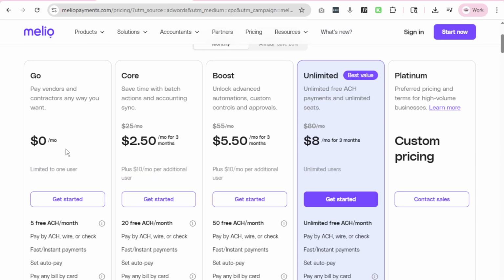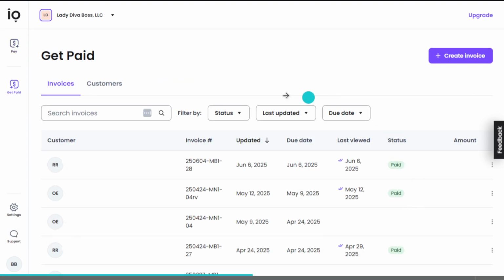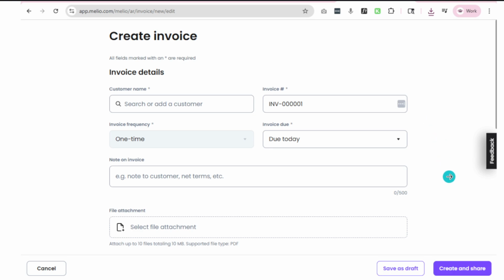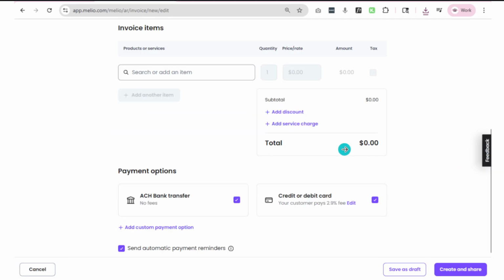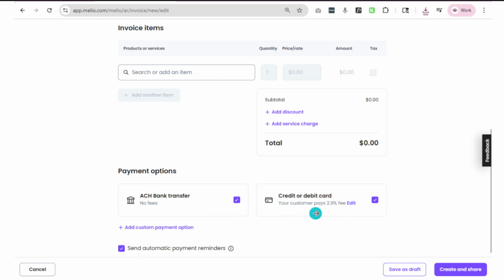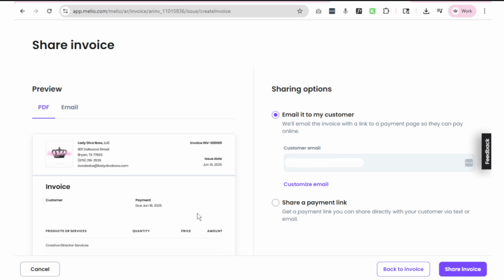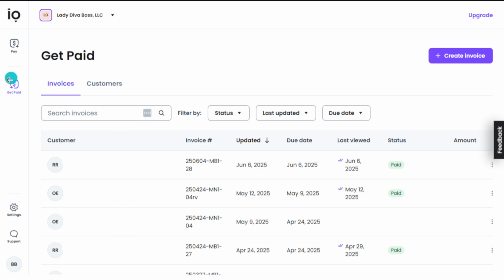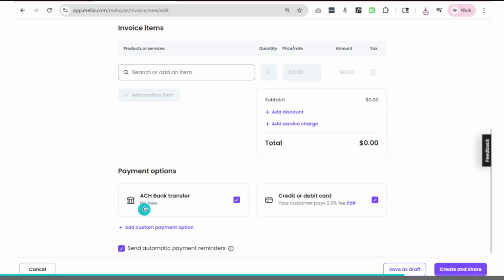How to Send an Invoice using Melio | Best Tool for Invoicing as an Independent Contractor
Melio is my go to platform when it comes to sending invoices to clients. In this video, I go over how to send out an invoice using the Melio platform. Whether you're a small business owner, a freelancer, or a finance professional, Melio offers a streamlined platform for managing payments, bills, and invoices.

Melio Payments (YouTube), @meliopayments (Instagram),
@Melio (Facebook), @meliopayments (TikTok)

👑 I’m Brandy, founder of Lady Diva Boss — where Christian women learn how to launch & scale their first business in 30 days or less.
💰 We help Christian women turn purpose into profit with step-by-step coaching, financial education & AI tools — even if you're overwhelmed or unsure where to start.
🙌 Feeling stuck, scared, or not sure what to do next? We can help!

The content in this video is accurate as of the posting date. Any offers or pricing plans mentioned may no longer be available.